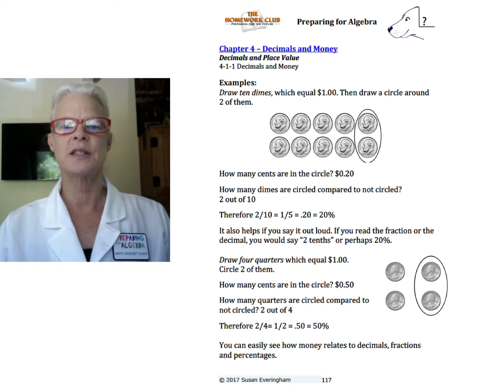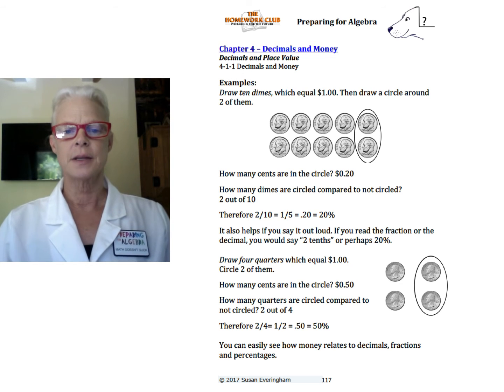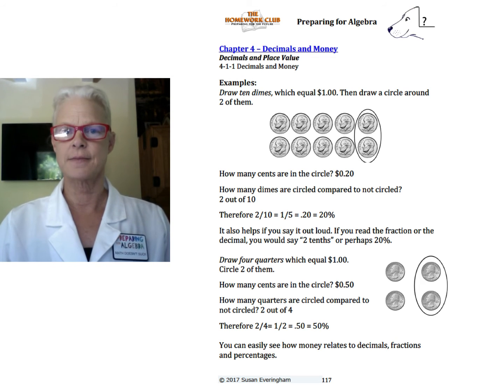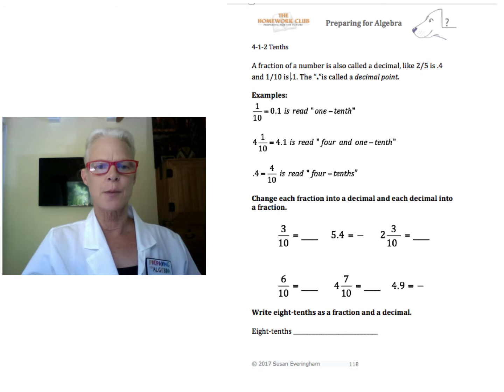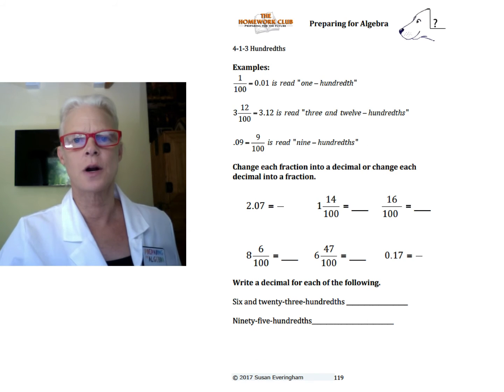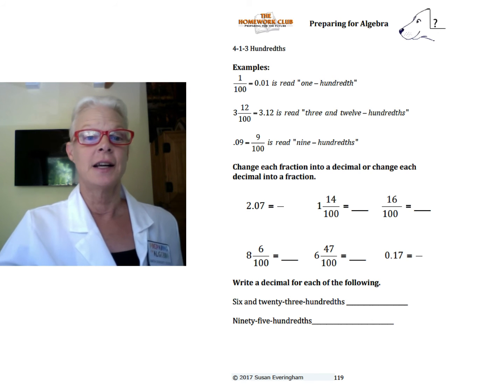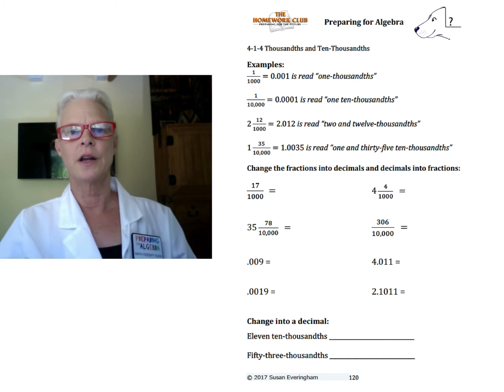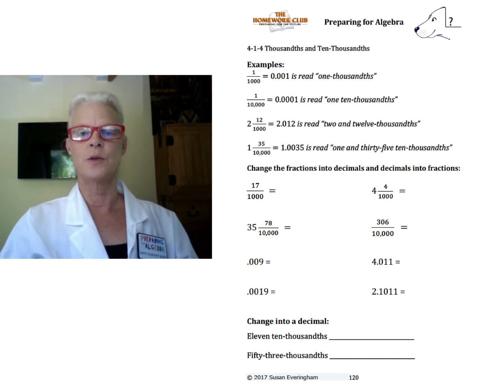Decimals, Tenths, Hundredths, Thousandths. Math Videos to Follow Along with. P. 117-120: Ch 4